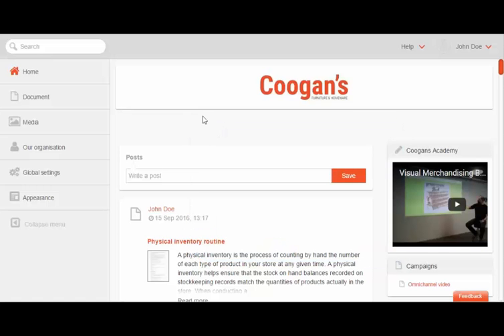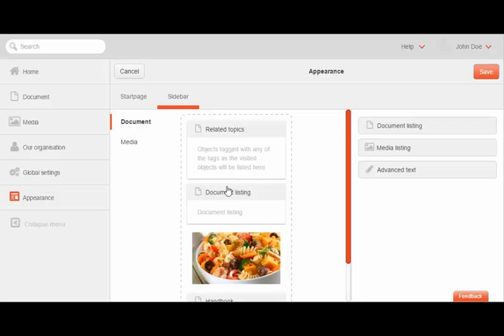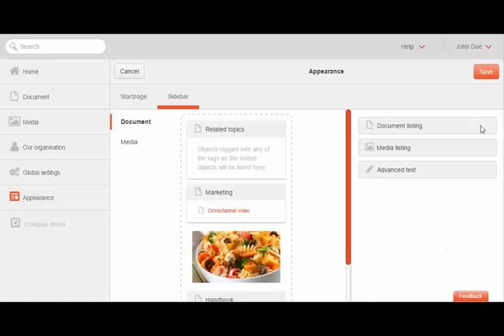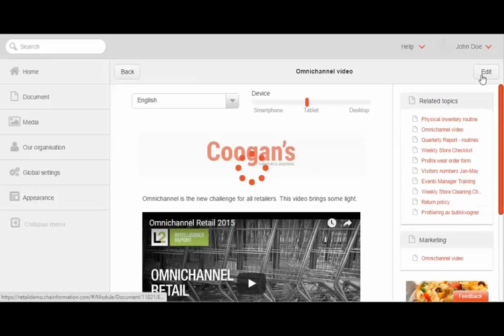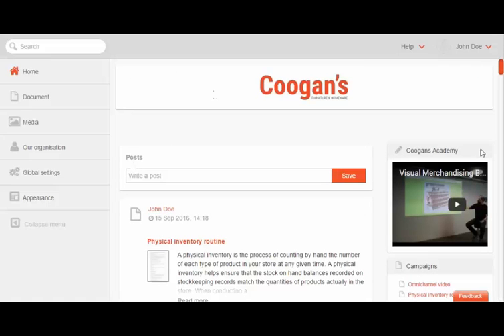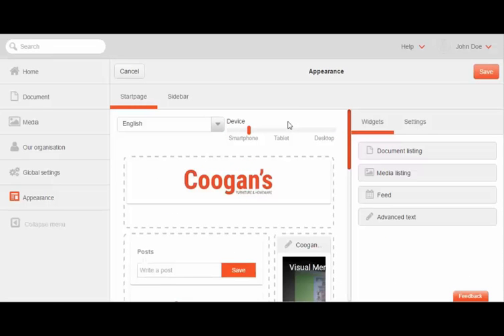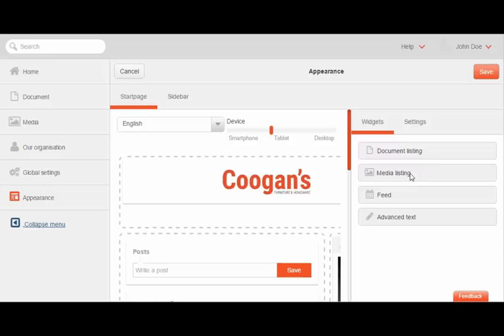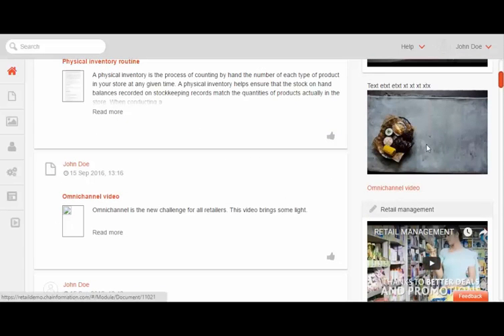How to: Widgets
How to add and edit widgets